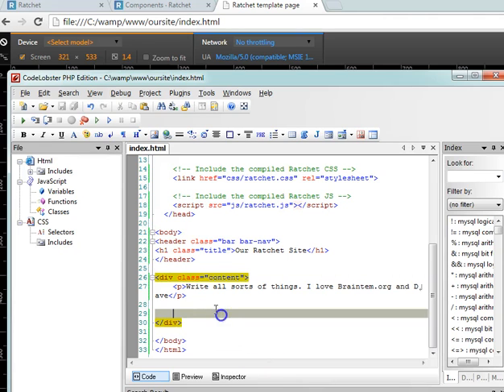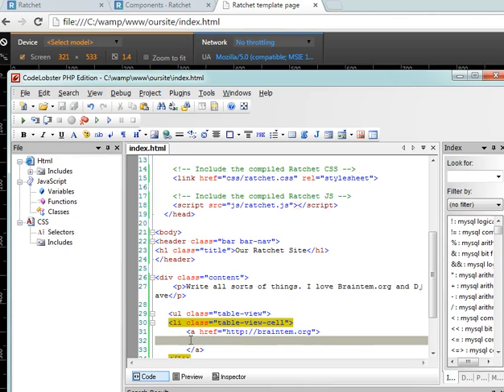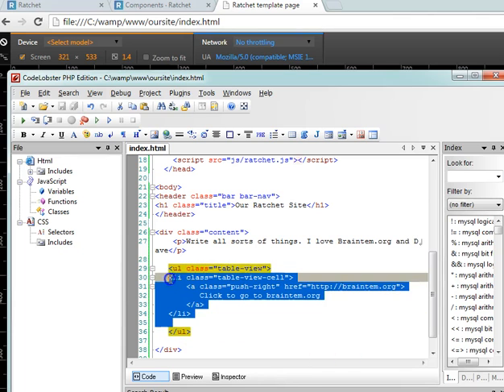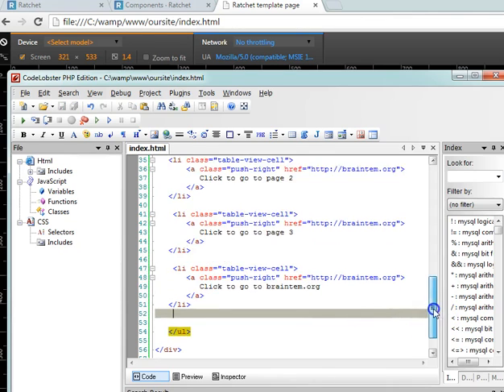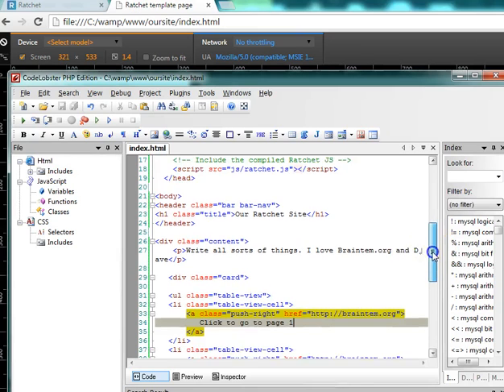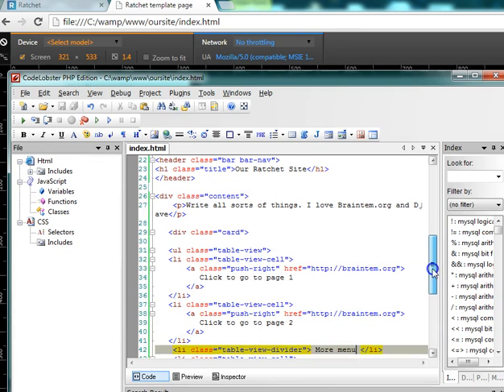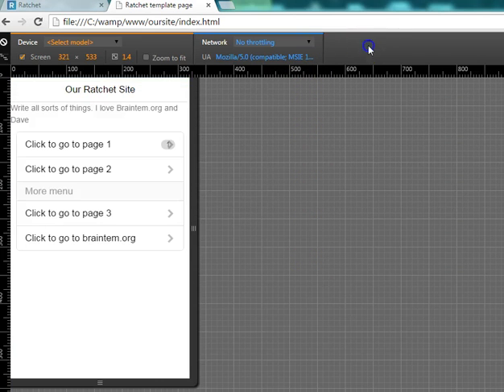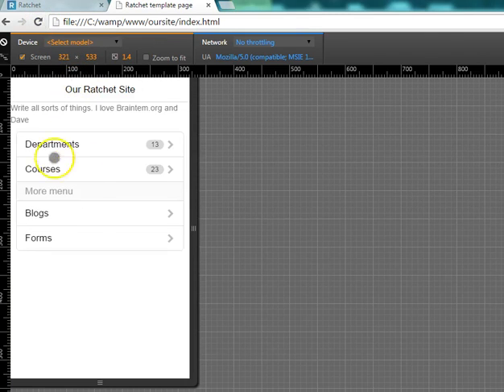Phonegap Ionic Mobile development with Ratchet 3 Table view